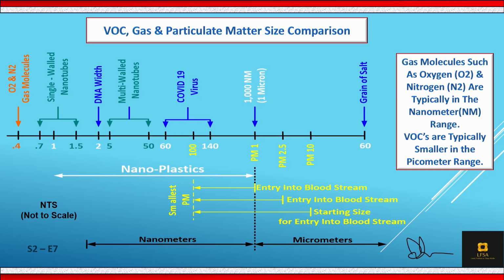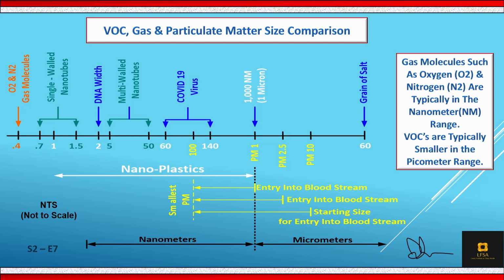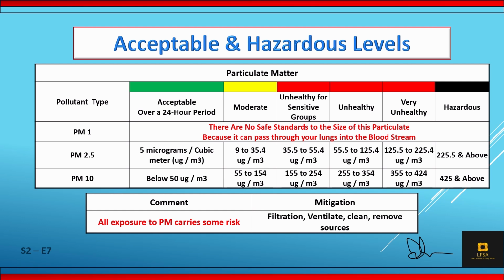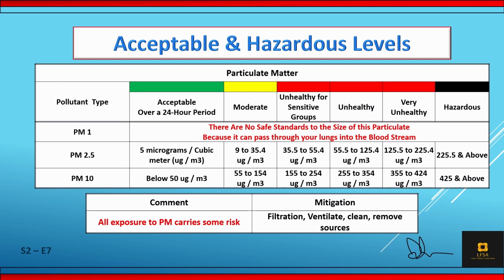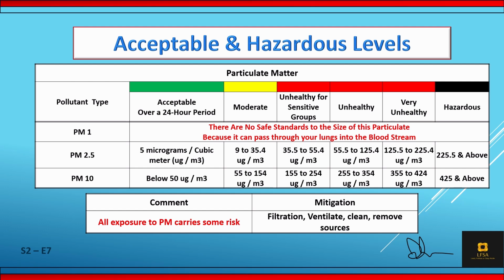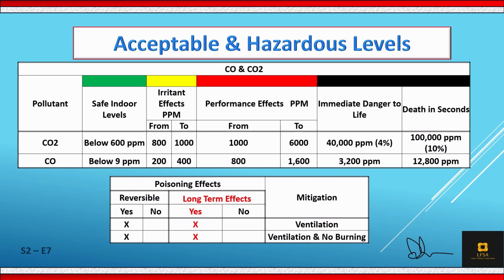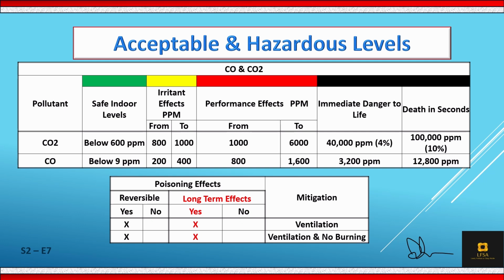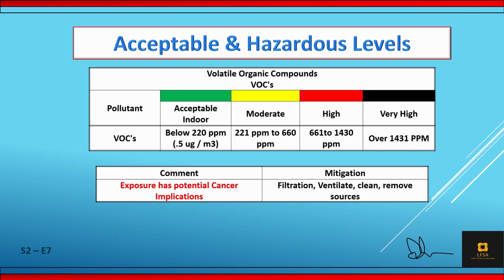Hidden Toxins, Indoor Pollution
Identifying indoor toxins, sources of the toxins, effects on the human body & possible mitigation.